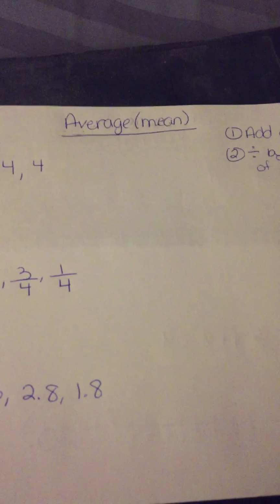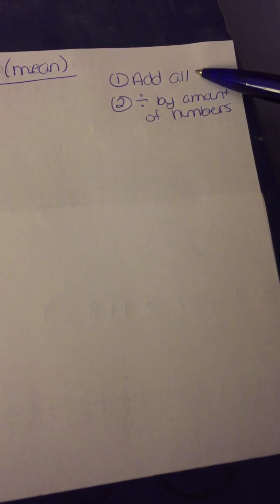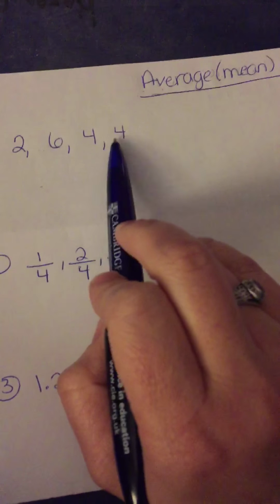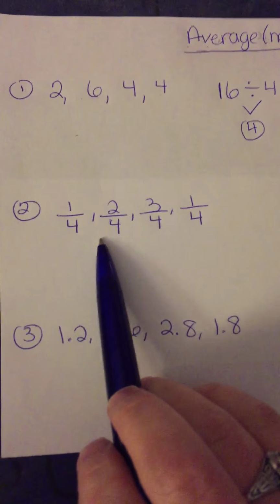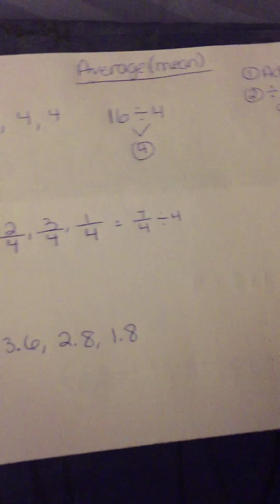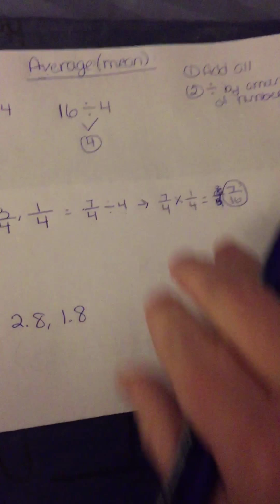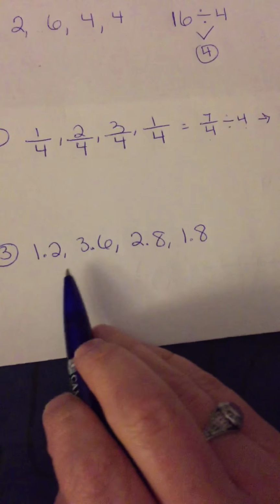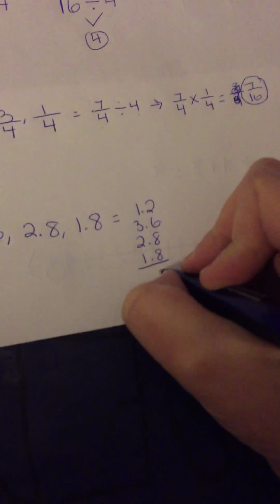Finding the Average (Mean)